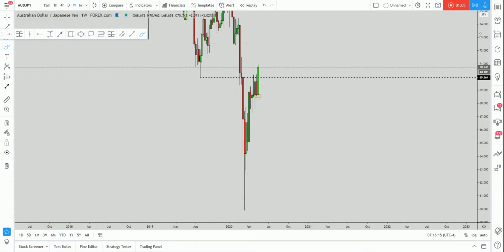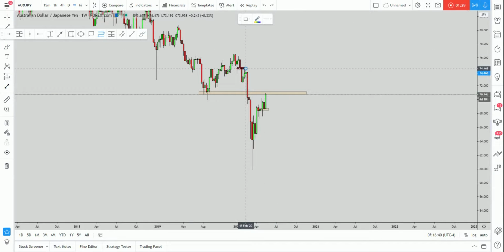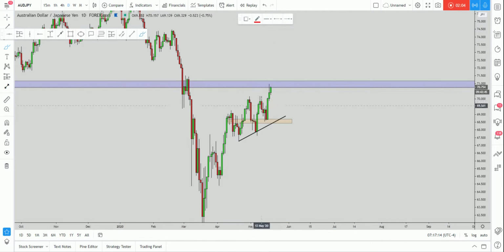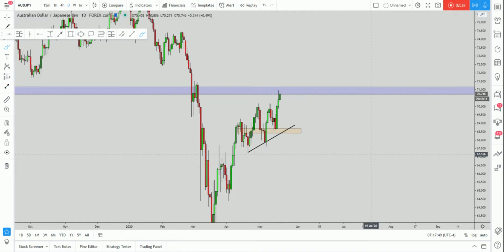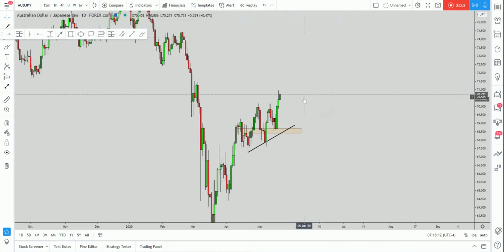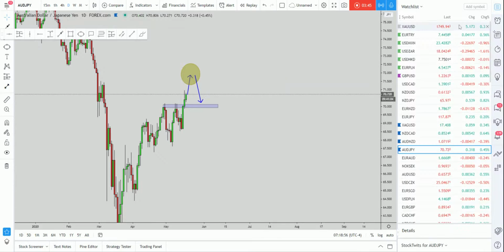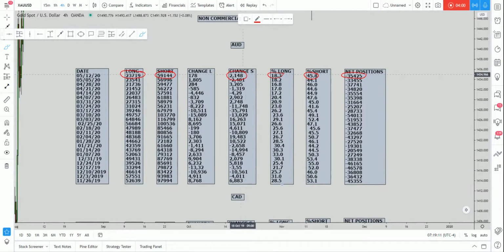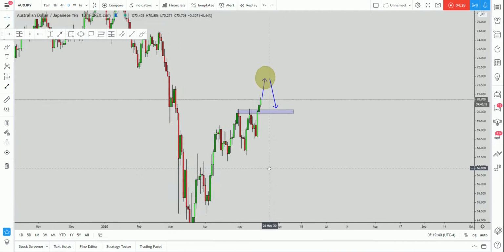AUD/JPY MULTI-TIMEFRAME TECHNICAL ANALYSIS | 20 May 2020